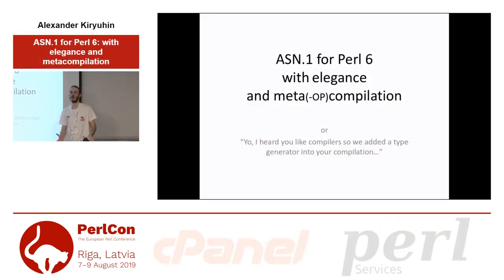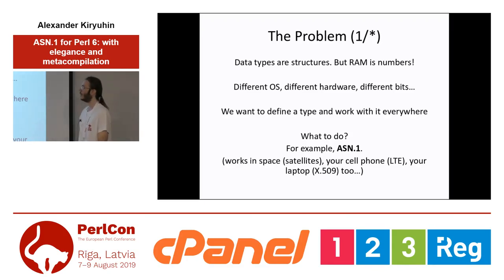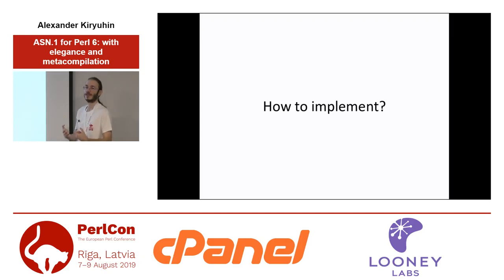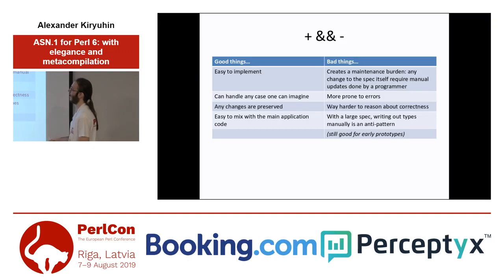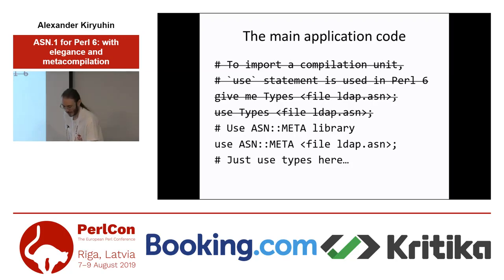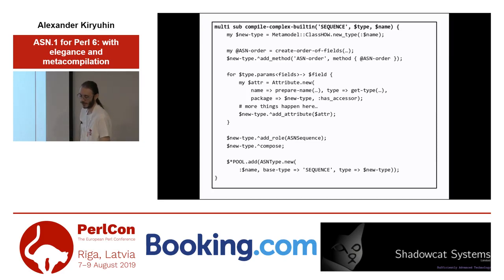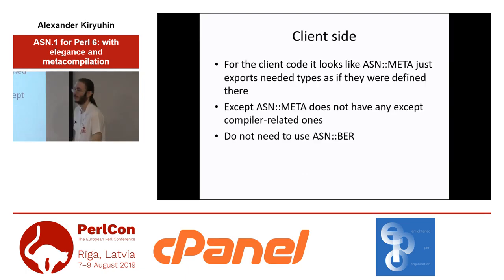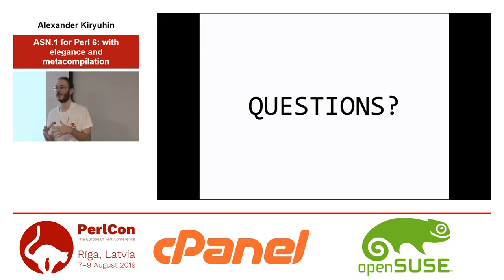Alexander Kiryuhin. ASN.1 for Perl 6: with elegance and metacompilation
PerlCon 2019 Rīga — Day 3 — 9 August 2019

During this talk we will take a quick look at the process of implementing Perl 6 support for an ASN.1 subset: what was easy, what was hard and what was awesome.

When one has to implement support for interface description languages, such as ASN.1 (Abstract Syntax Notation One), usually a compiler has to be written with the source language being an ASN.1 specification, and the target language being source code of the target programming language. However, this approach has a number of disadvantages. Some of them can be mitigated using manual specification encoding - but a number of different issues arise with this approach also. Perl 6, with its compile time execution policy and metaobject protocol, allows us to use a third approach - utilizing the best parts of the first one and the second one, while avoiding some of the issues.

In this talk we will discuss:

* The necessary bits for basic ASN.1 support with BER encoding - ASN::Grammar and ASN::BER.
* Issues with the simplest approach of pure ASN::BER usage.
* Guts of the ASN::META module that allows us to improve the simplest approach.
* Advantages and disadvantages of the ASN::META module.